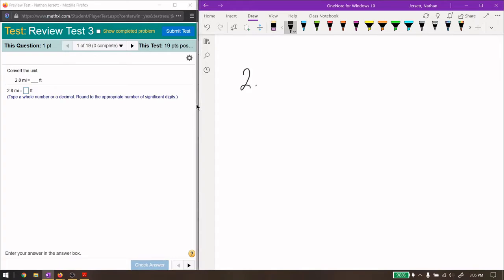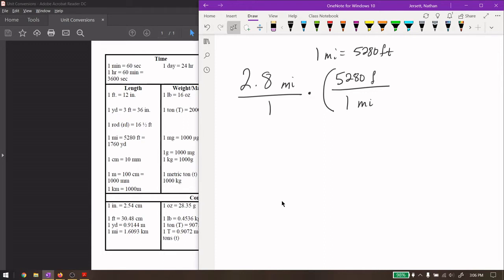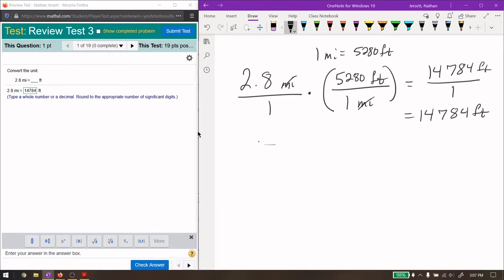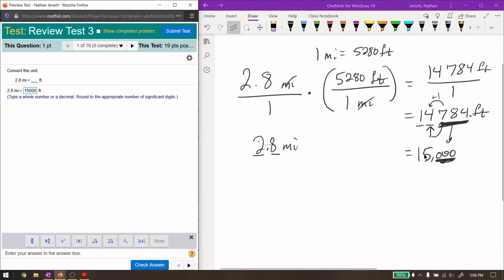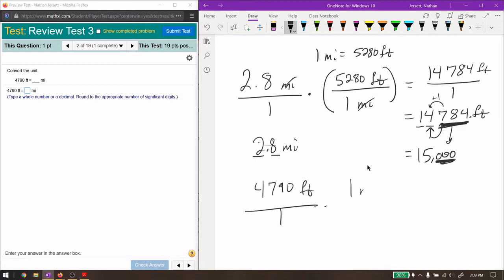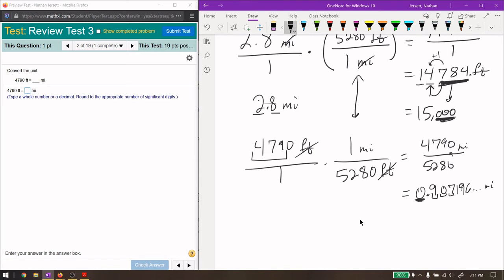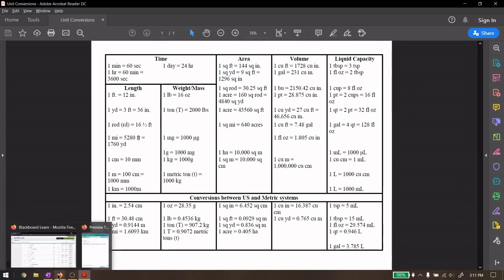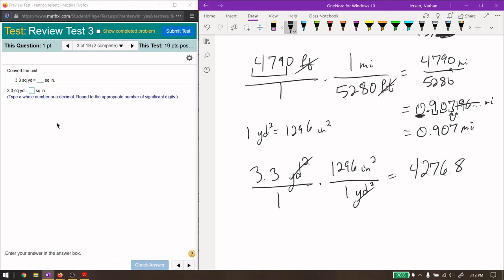Review Quiz 5.2